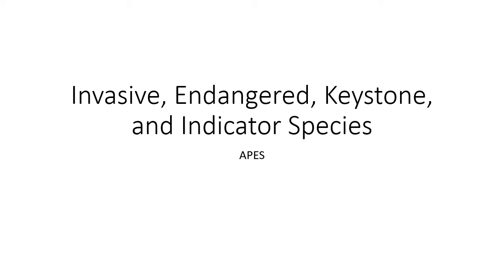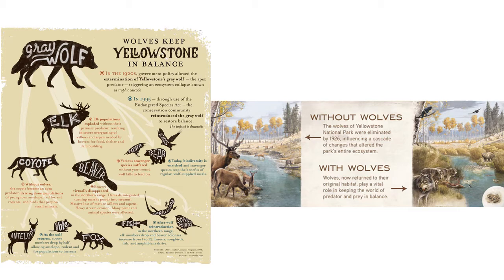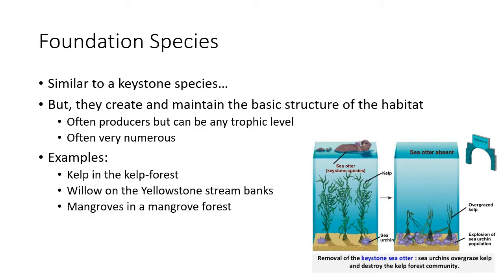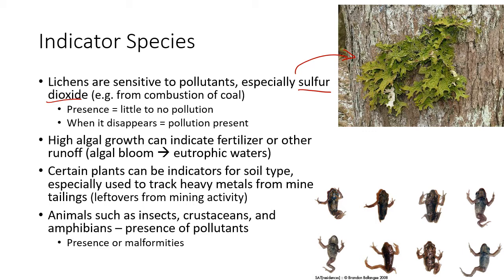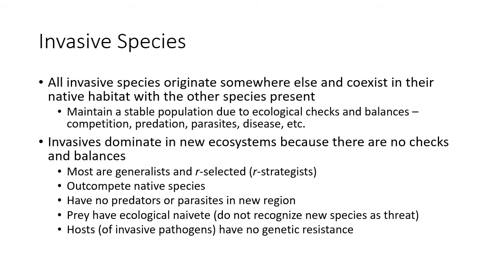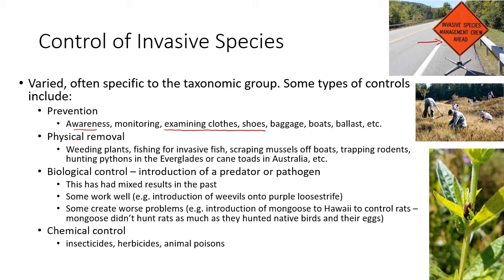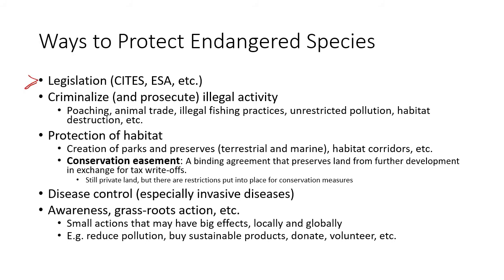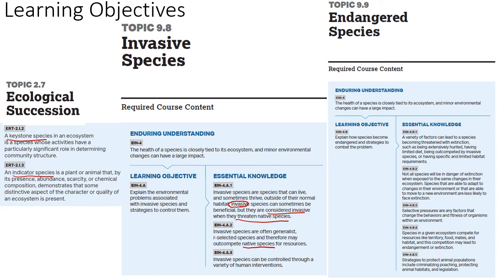26. Invasive, Endangered, Keystone, and Indicator Species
AP Environmental Science lecture discussing some unique categories of species, including invasive species, endangered species, indicator species, keystone species, and foundation species.
- Links to embedded videos:
(Keystone species -- Some Animals Are More Equal than Others: Keystone Species and Trophic Cascades)
(Keystone species -- How Wolves Change Rivers)
(list if IUCN Red List endangered species)